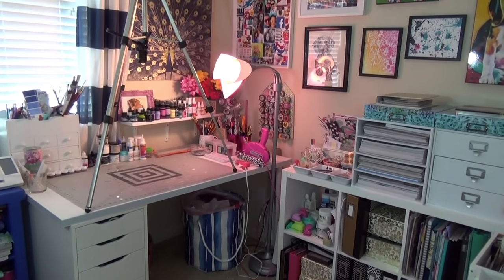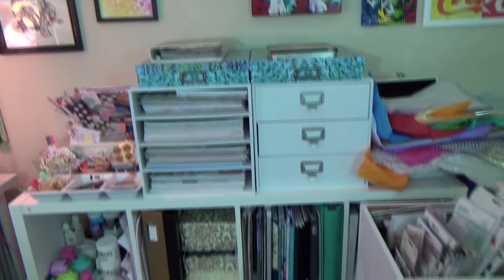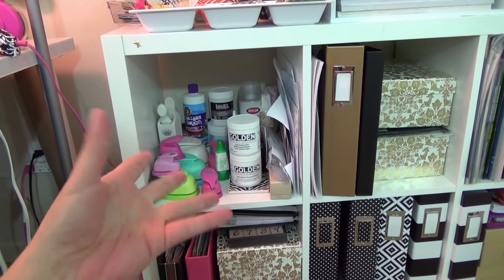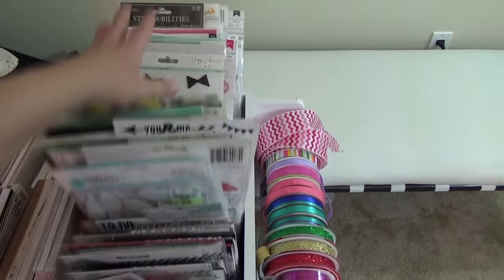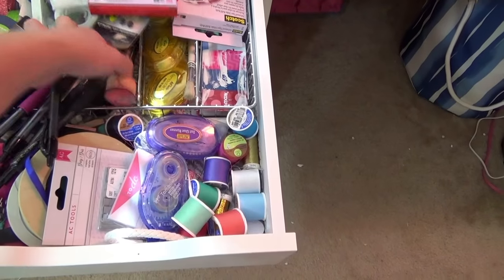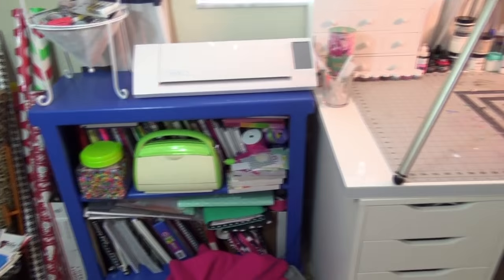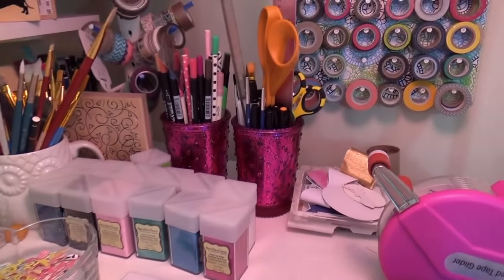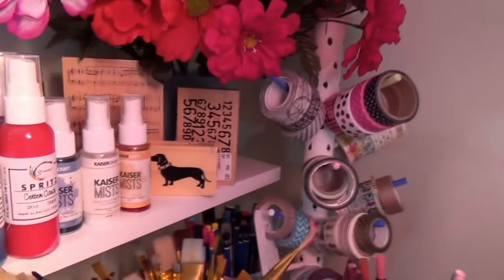Craft Room Tour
Evi